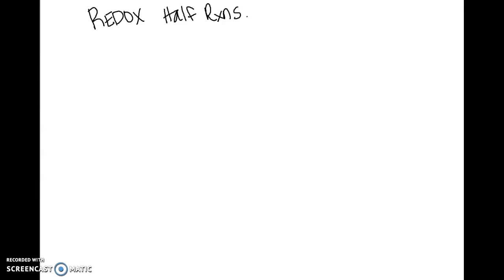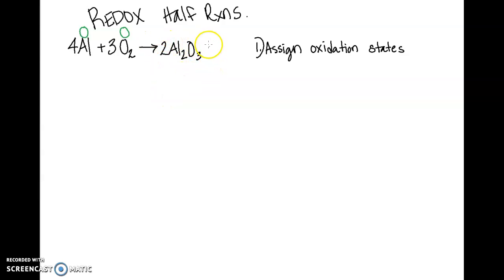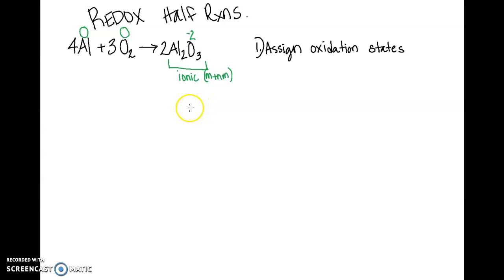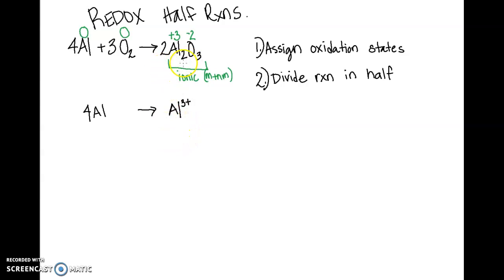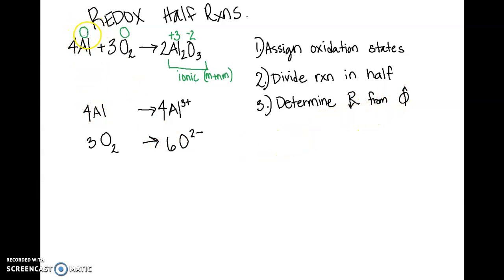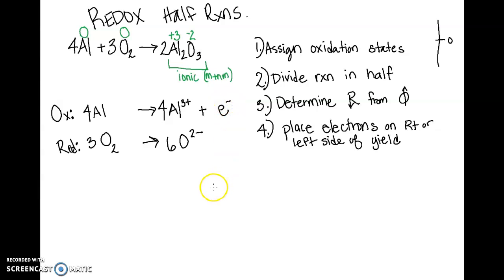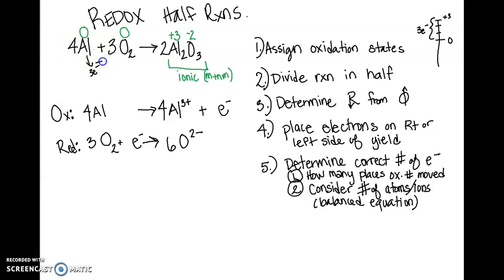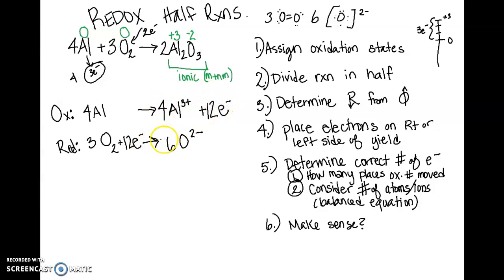Redox half reactions (generic)